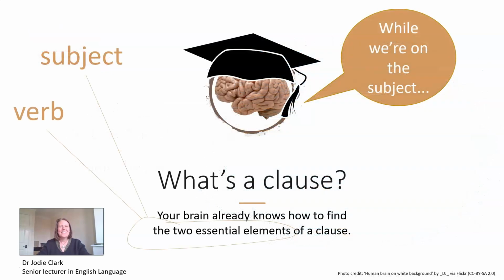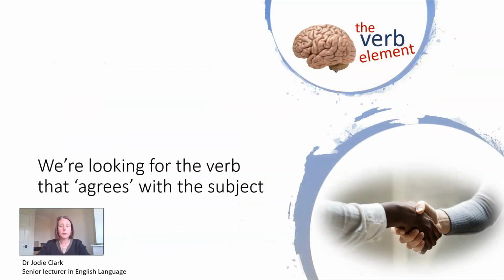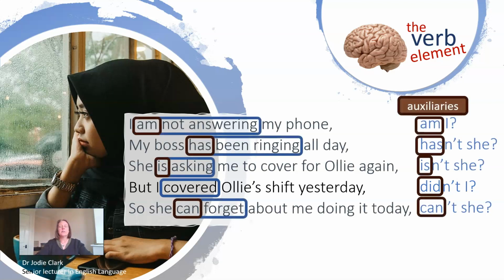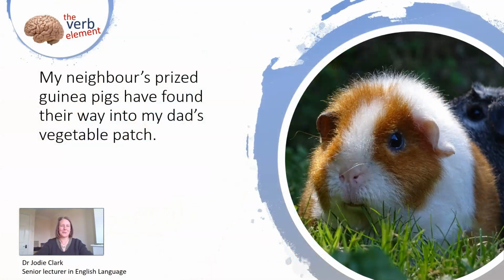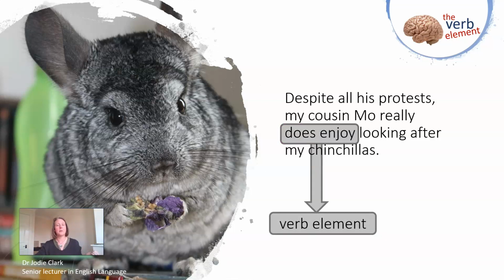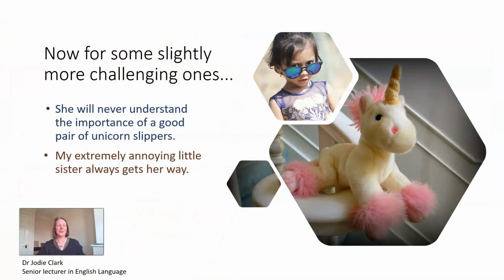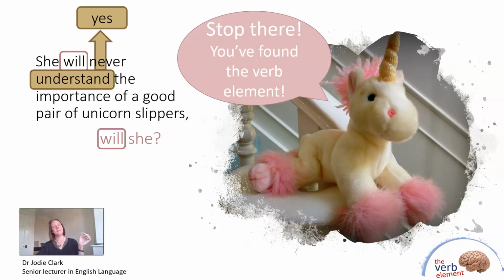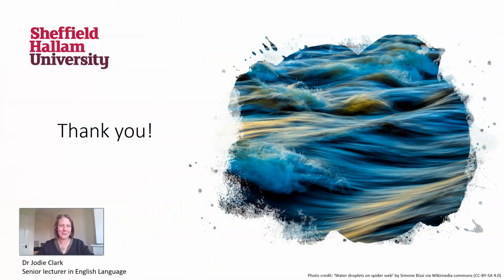SHU English: Dr Jodie Clark, Finding the Verb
Dr Jodie Clark, senior lecturer in English Language, with the second tutorial for 'clause analysis': finding the verb.